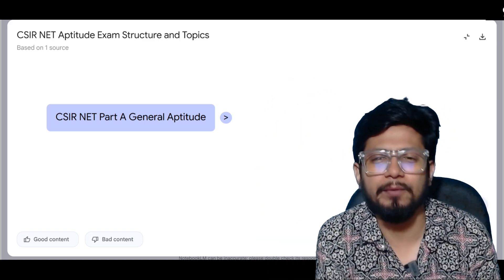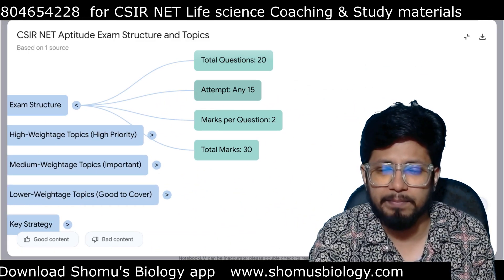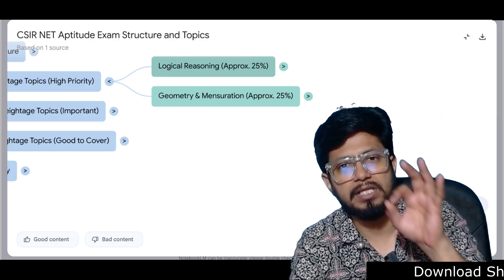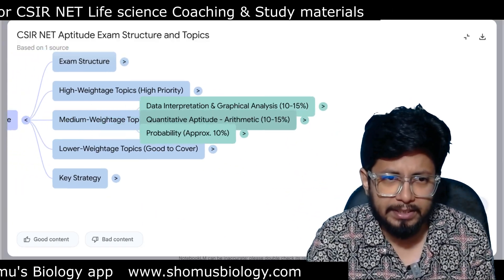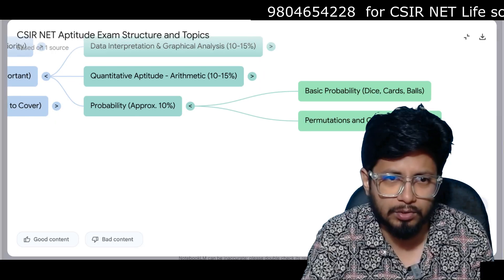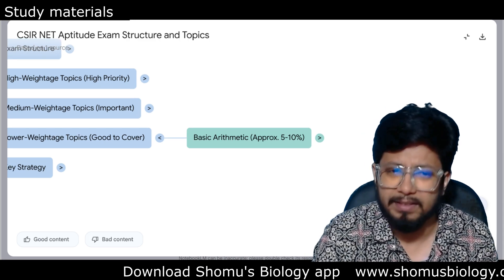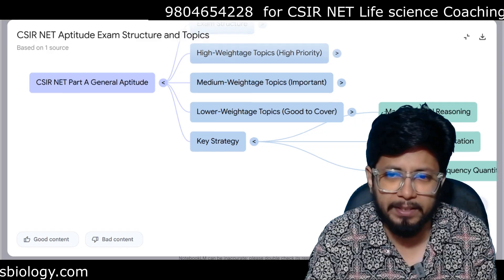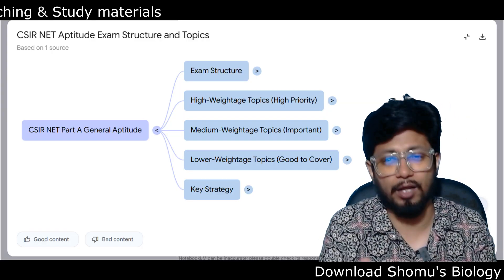CSIR NET Part A syllabus and important topic lists | CSIR NET part A strategy | get 20 marks easily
CSIR NET Part A syllabus and important topic lists for the exam preparation - This lecture explains CSIR NET Part A syllabus and important topic lists for the exam preparation. In this video, we'll cover the CSIR NET Part A syllabus and important topics to help you ace the exam and get 20 marks easily. Perfect your strategy with our tips!
Looking to ace your CSIR NET Part A exam? Watch this video for the syllabus and important topic lists to help you get 20 marks easily! Master your CSIR NET Part A strategy with these helpful tips.